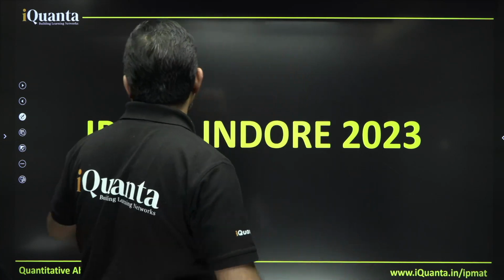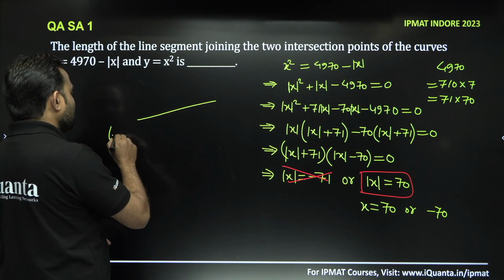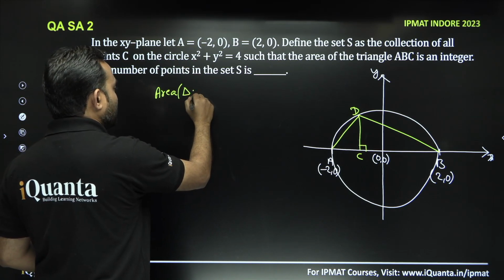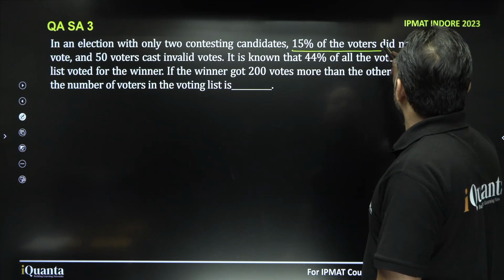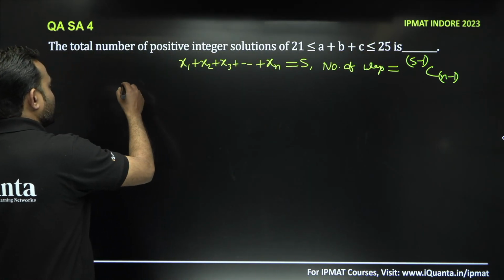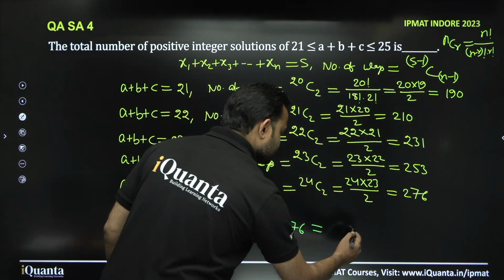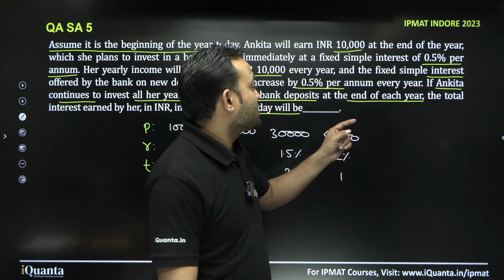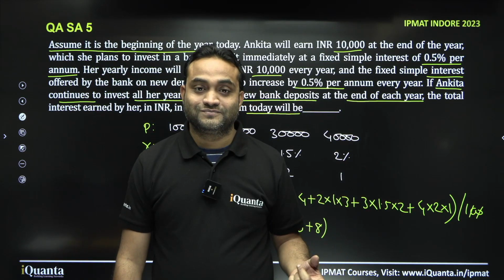IPMAT Indore 2023 PYQs Solutions | QA SA 1 to 5 | IPMAT 2025